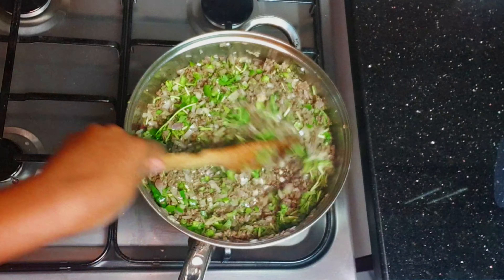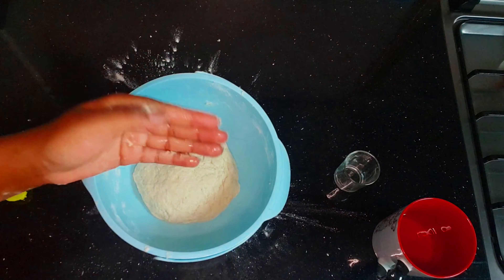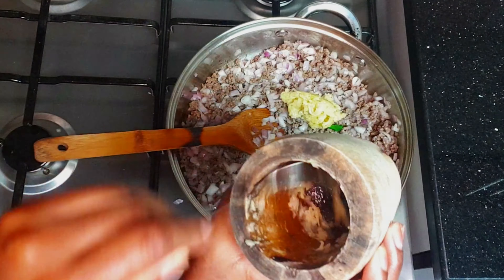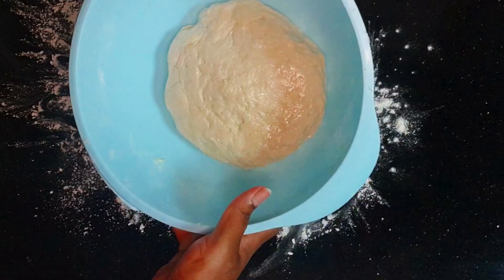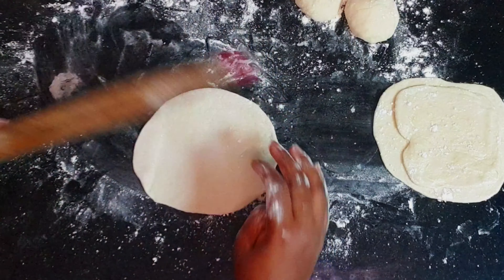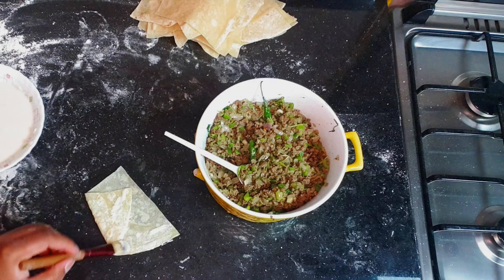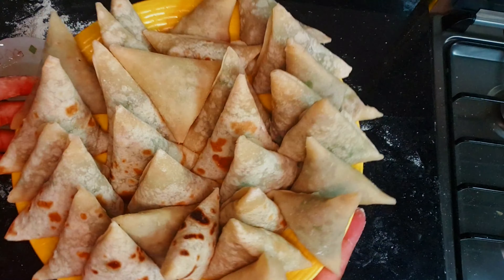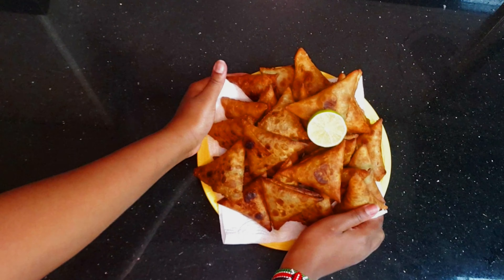BEST SAMOSAS EVEERRRR/KENYAN BEEF SAMOSAS/SAMOSA RECIPE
Kenyan beef samosas homemade recipe